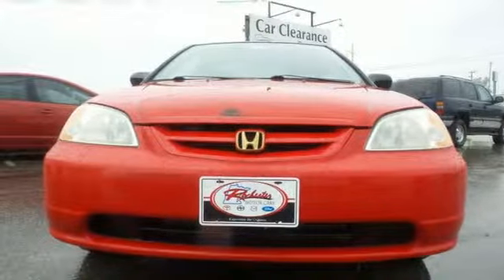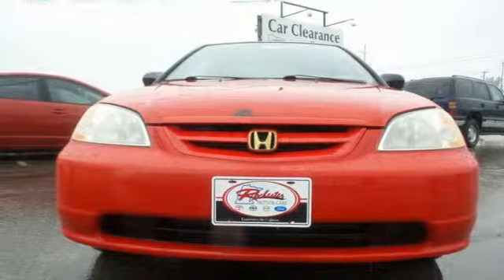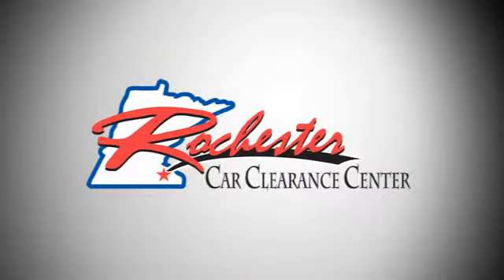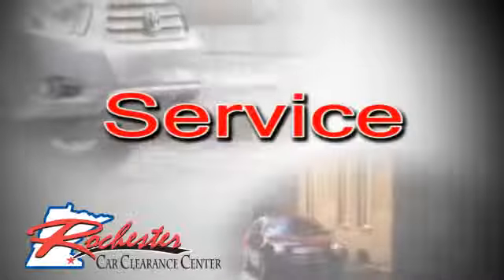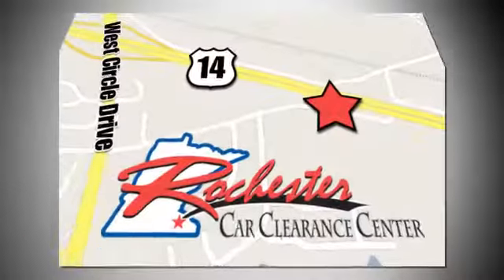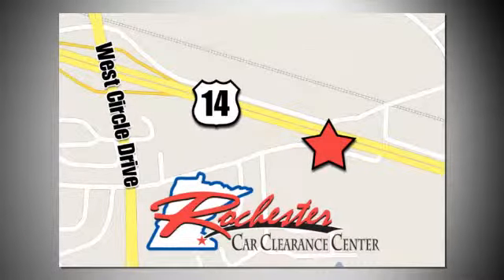2001 Honda Civic Rochester Winona, MN XD3572 - SOLD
Year: 2001
Make: Honda
Model: Civic
Trim: LX
Engine: 1.7L I4 SMPI SOHC
Transmission: 5-Speed Manual with Overdrive
Color: Red
Mileage: 166240
Stock #: XD3572
VIN: 1HGEM21521L058368
Aftermarket Stereo and Auxiliary Audio Input. Air Conditioning, Dual front impact airbags, Power windows, Rallye Red Wing Spoiler, and Speed control. brbrDon't pay too much for the beautiful car you want...Come on down and take a look at this fantastic 2001 Honda Civic. This Civic is nicely equipped with features such as Aftermarket Stereo, Air Conditioning, Auxiliary Audio Input, Dual front impact airbags, Power windows, Rallye Red Wing Spoiler, and Speed control. New Car Test Drive said, "...you can't go wrong buying a Honda Civic...They are reliable, practical, and fuel efficient...fun to drive and all models offer excellent handling..."brbrStop by, call or email us today at Rochester Car Clearance Center. We look forward to earning your business!

Tune-Ups
Transmission Service
Brake Service
Performance Parts
Factory Wheels

Address:
2980 HWY 14